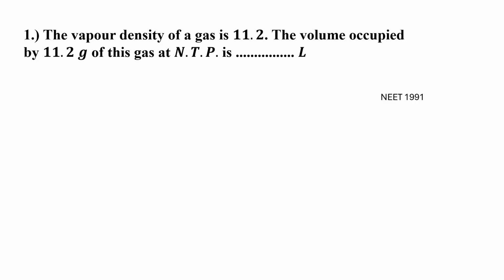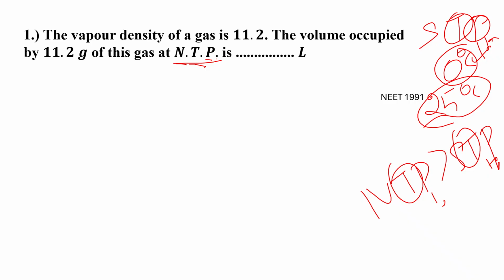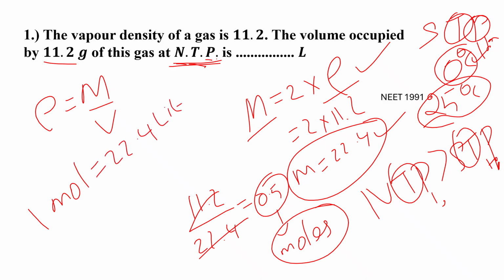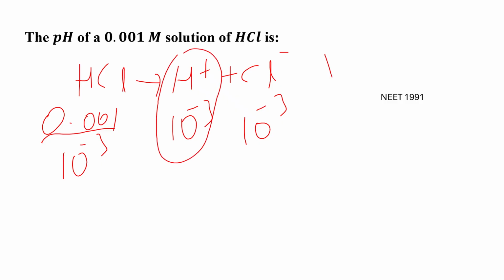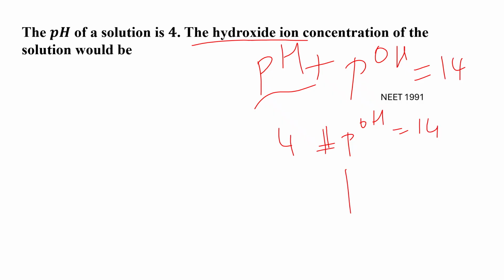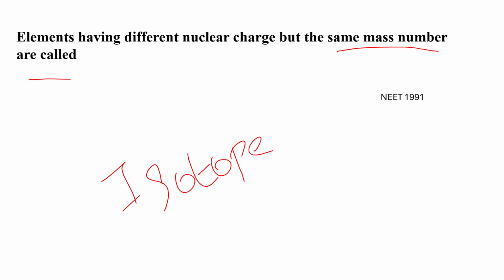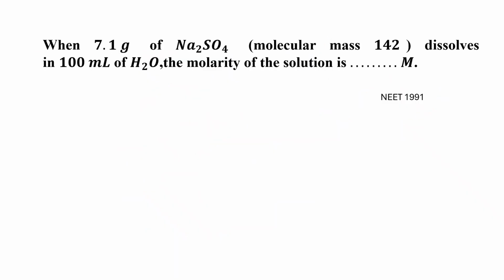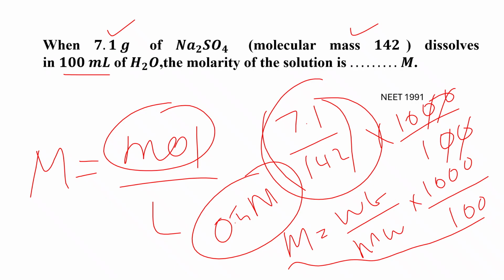NEET 1991 | Previous Year Question | Physical Chemistry | Some basic concepts in Chemistry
NEET 1991  Previous Year Question with solution in Physical Chemistry under  Some basic concepts in Chemistry